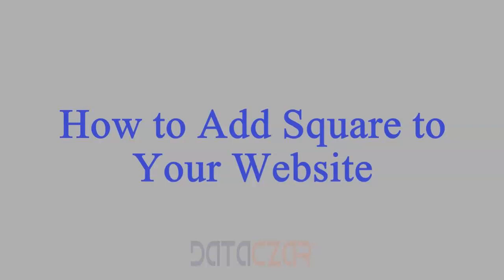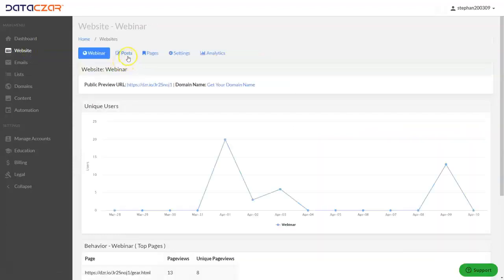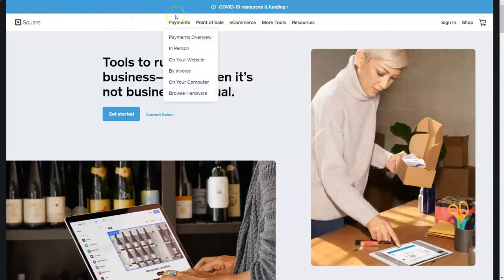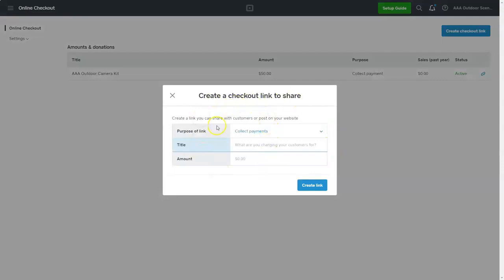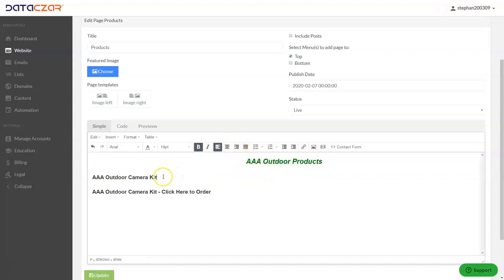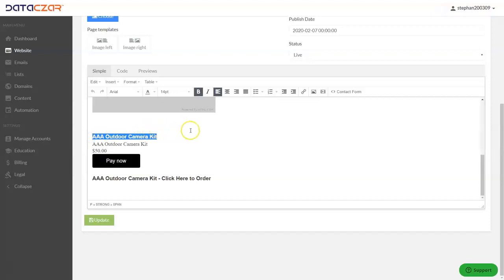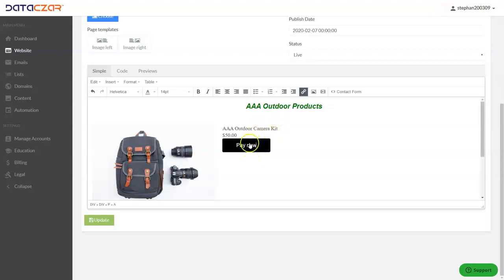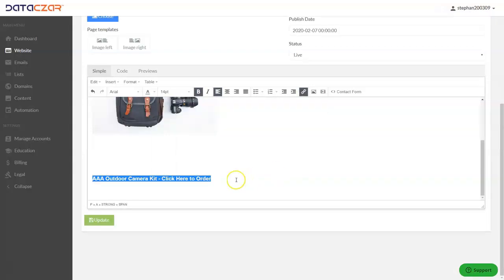How to Add Square Buttons to Your Website and Links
In this video, see how to add square buttons to your website and links. Dataczar Connect makes it easy to add "Square buttons and links” to your website. This tutorial shows you where to go to create the buttons/links (at squareup.com) and how to add these to your website.  You can add these Square buttons and links to a page or a post, along with a picture(s) displaying your product(s)!
This gives your website a better feel and a more professional look, making it easy for clients to find the information they're looking for quickly.